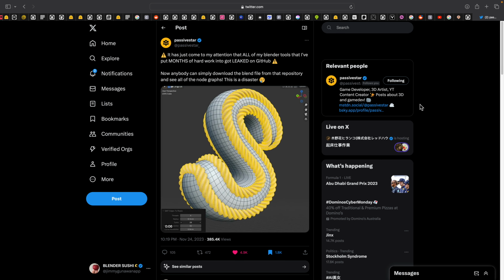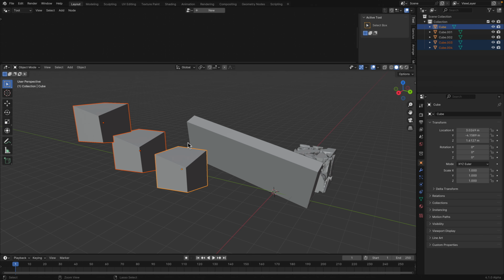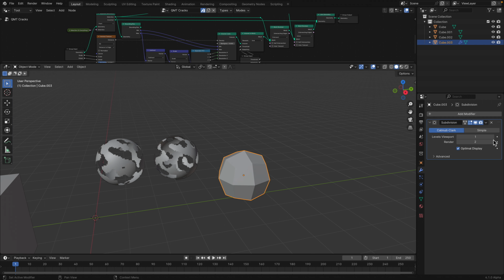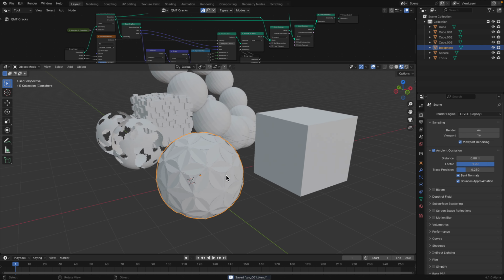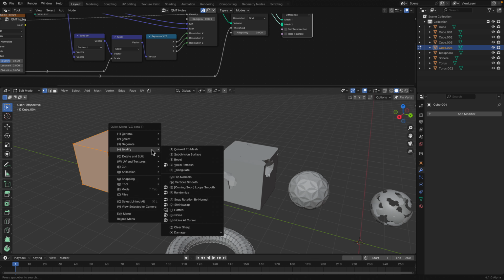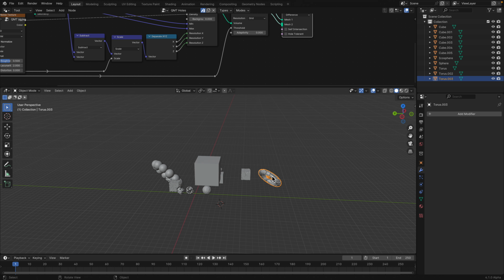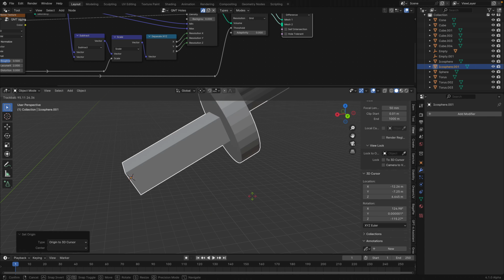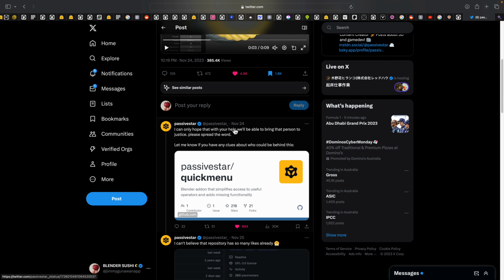LIVENODING PassiveStar Leaked QuickMenu Geometry Nodes Tools Addon For Blender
In this episode, I am taking a quick look at this special QUICKMENU addon from PassiveStar. The addon contains a lot of Geometry Nodes Tools that work for Blender 4.1 and up.

Some tools might not be self explanatory, so you might need to dig it yourself.